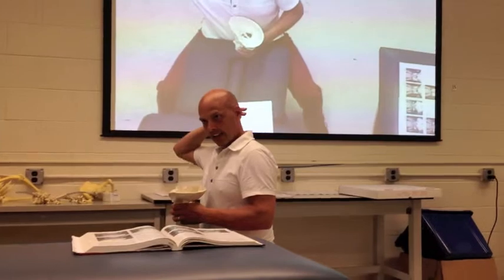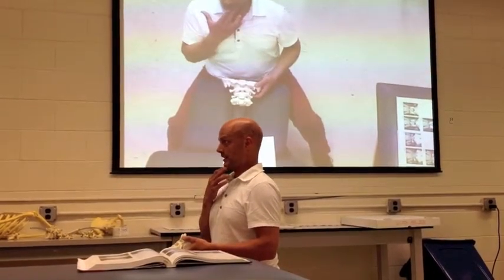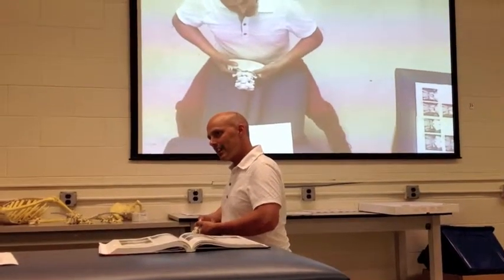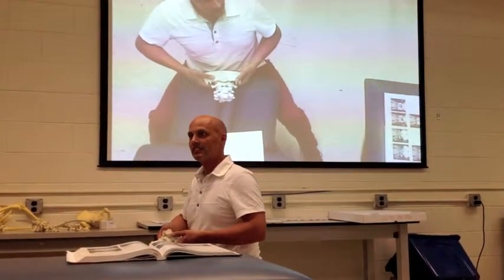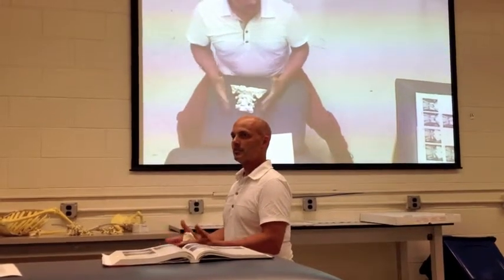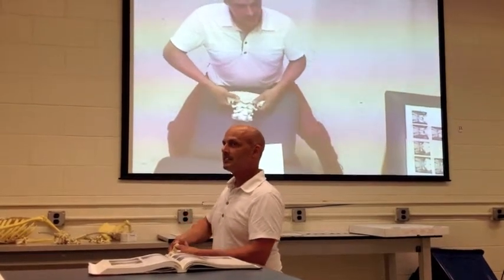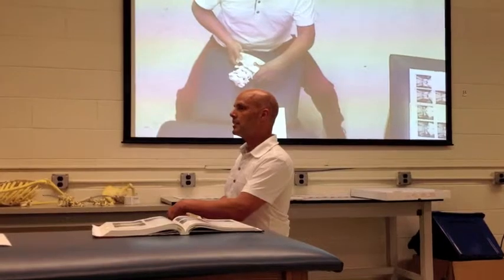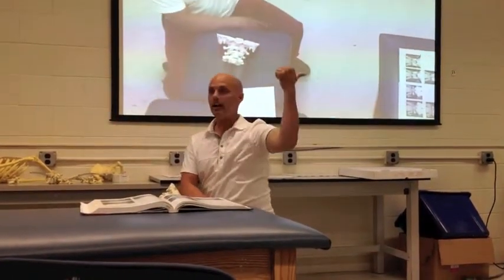O-A Supine Flexion Restriction